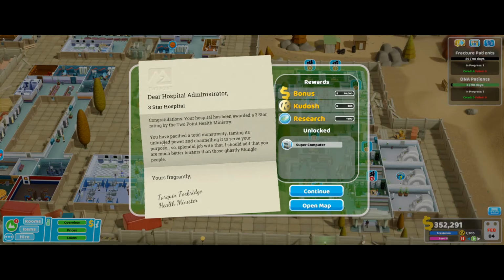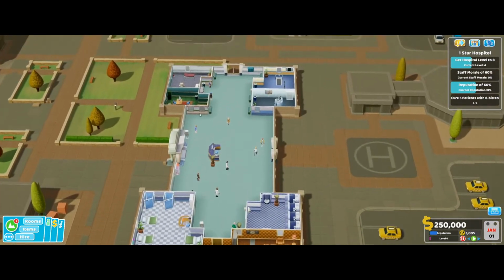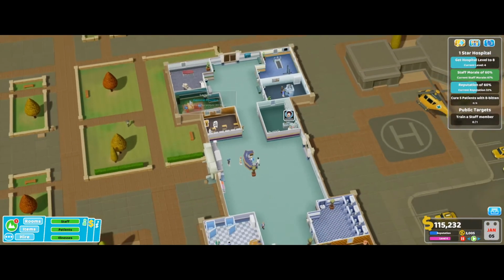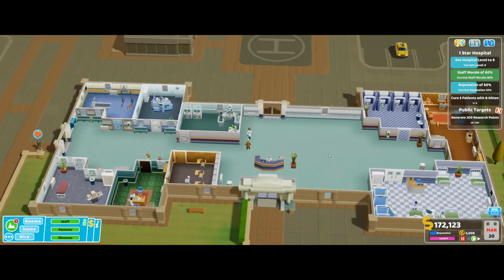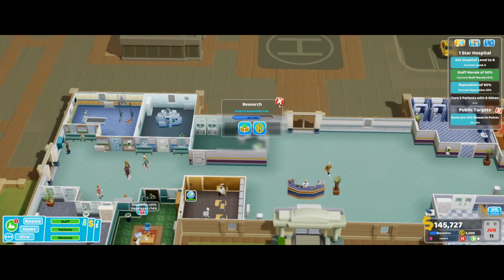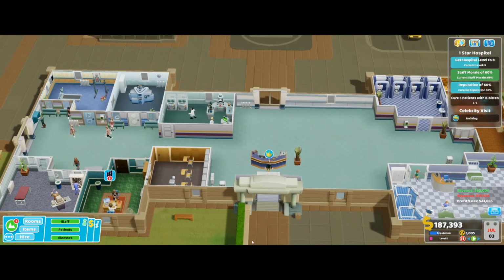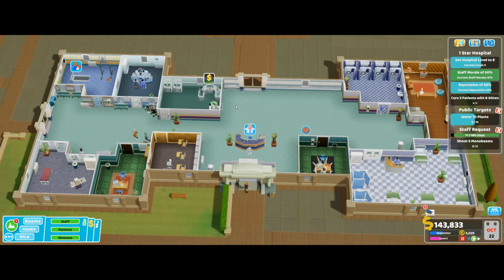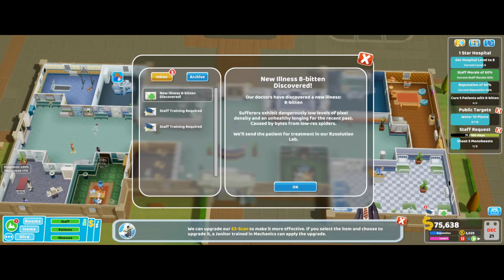Two point Hospital Campaign Playthrough Part 35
More Melt Down action and we get to the 3 stars - slight confession - I did some work off screen to get there!!
So we move on to Duckworth-upon-Bilge and start working on the 1 star there as well.